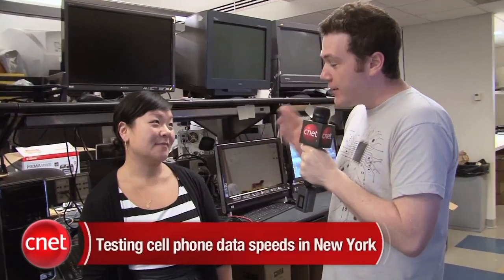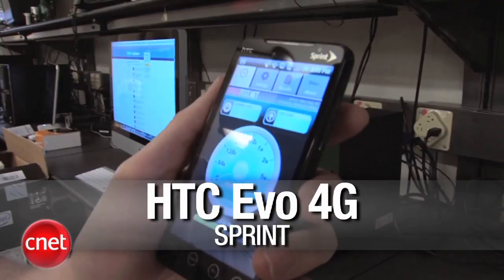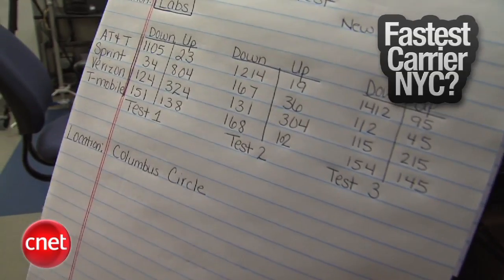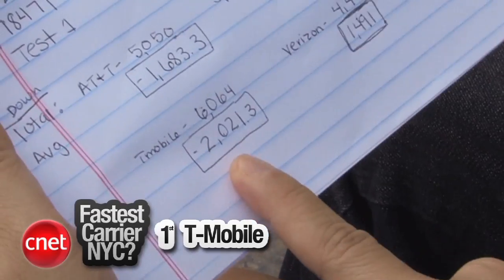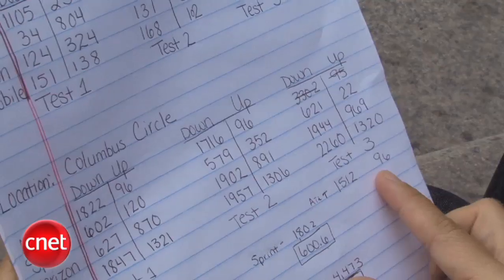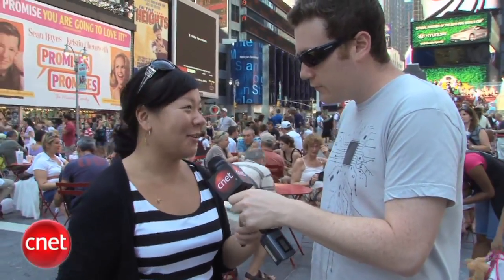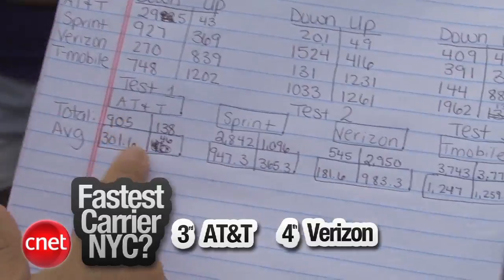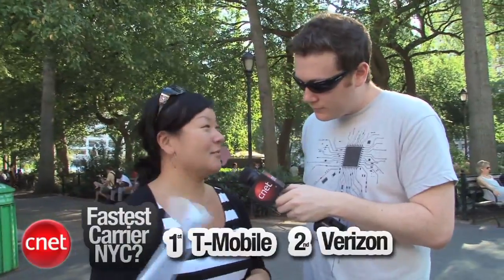Which cell phone carrier is the fastest in NYC? Testing cell phone data speeds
CNET editors Jeff Bakalar and Bonnie Cha take to the streets of New York to put the four major cell phone carriers to the test. See which provider offered the fastest data speeds. The result might surprise you.